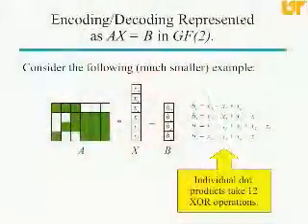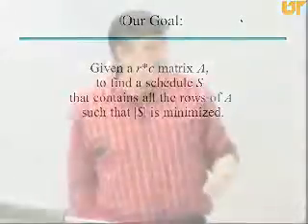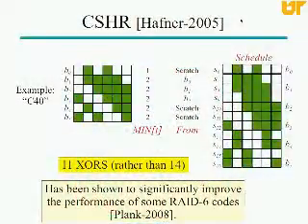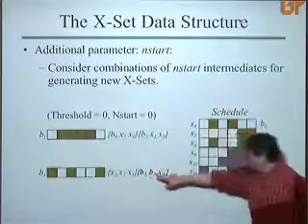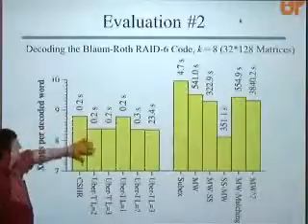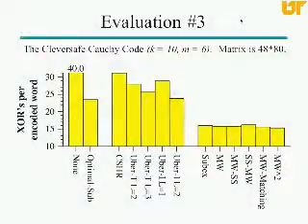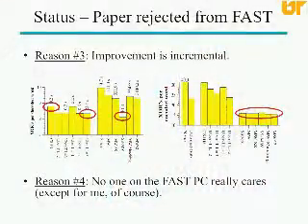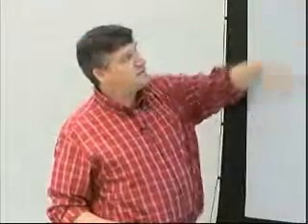Heuristics for Reducing the Number of XOR's in Erasure Coding Systems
As a community, storage systems practitioners are just beginning to scratch the surface with regard to leveraging all that erasure codes have to offer.  The higher RAID levels (4-6, 10 and 01) use very limited erasure codes to protect systems from small numbers of failures.  More advanced systems are being built to satisfy the goals of large-scale storage, archival storage and widescale data distribution, and these systems make use of erasure codes that are far richer than those required by RAID.    The best performing erasure codes rely on the bitwise exclusive-or operation (XOR) and express their encoding and decoding operations using binary (bit) matrices.  There is a great deal of flexibility when generating a schedule of XOR operations from a bit matrix, and it is an open problem to generate optimally performing schedules from a matrix.    This paper explores this open problem, focusing on techniques to convert encoding and decoding bit matrices into schedules of XOR operations that perform well.  We develop two heuristics, named Uber- CSHR and X-Sets, and evaluate them on a variety of realistic erasure- coding settings.  The results show that these techniques significantly improve the performance of encoding and decoding compared to the current state of the art.